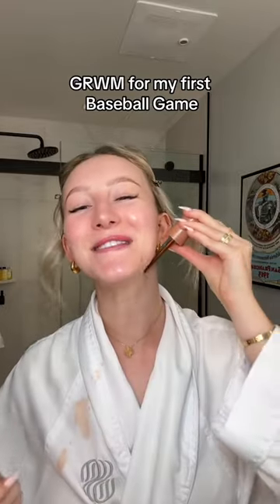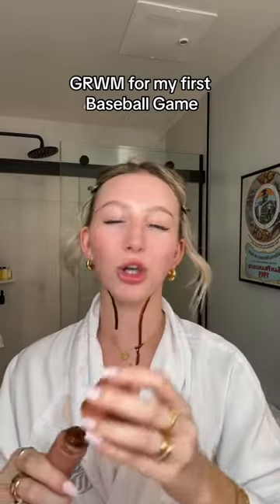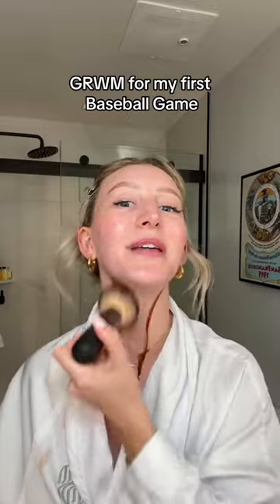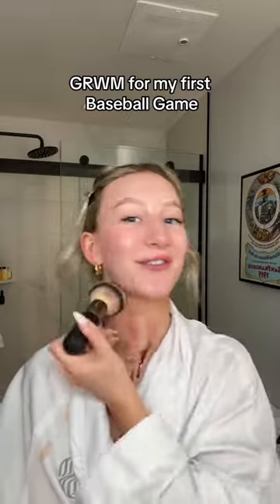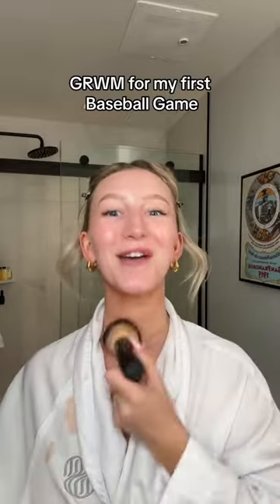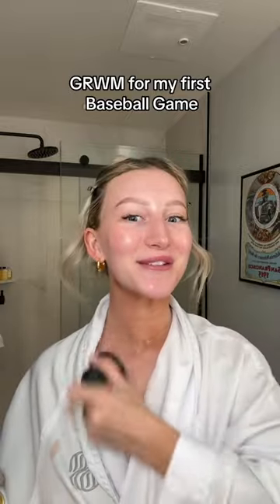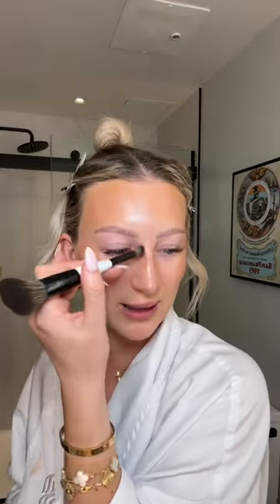GRWM for my first baseball game | No Makeup Makeup Tutorial | Glam Makeup Look | Amelia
Thanks ❤️